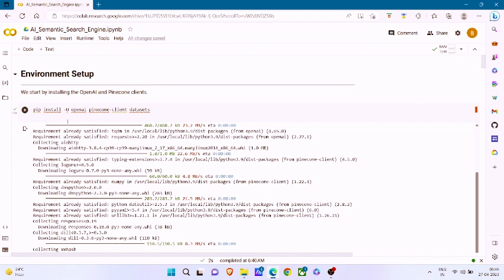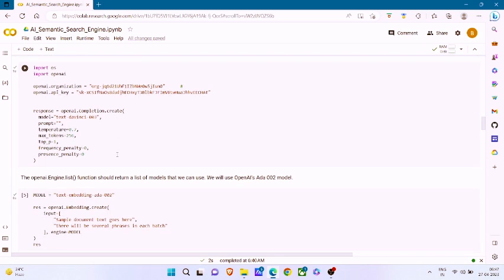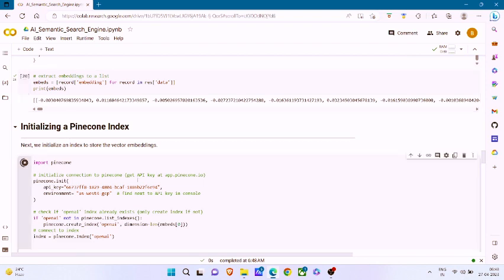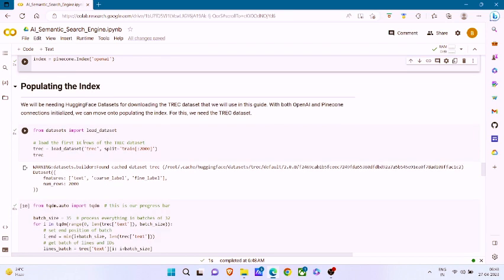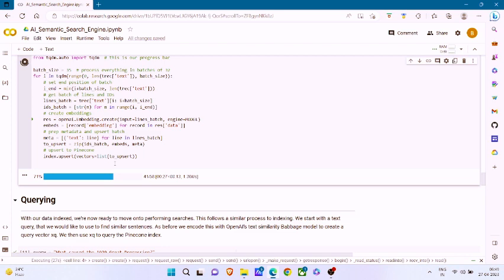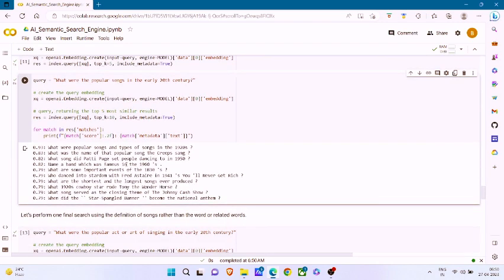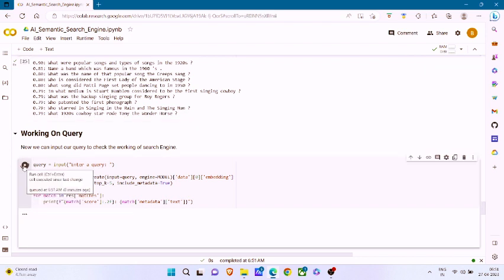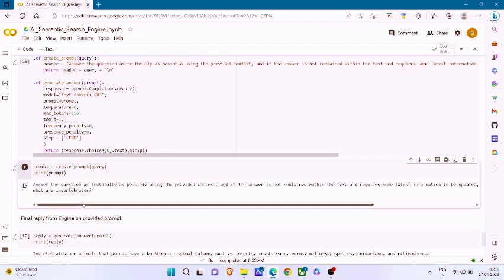AI Semantic Search Engine using OpenAI and Pinecone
In this video, we'll learn how to use OpenAI's new embedding model text-embedding-ada-002 with the Pinecone vector database.

This project is a semantic search engine that uses artificial intelligence to provide accurate and relevant search results. The search engine encodes the user's query into a vector and searches for similarity within a body of text.

We will learn how to use the OpenAI Embedding API to generate language embeddings, and then index those embeddings in the Pinecone vector database for fast and scalable vector search.

This is a powerful and common combination for building semantic search, question-answering, threat detection, and other applications that rely on NLP and search over a large corpus of text data.

Everything will be implemented with OpenAI's new GPT 3.5 class embedding model called text-embedding-ada-002; their latest embedding model that is 10x cheaper than earlier embedding models, more performant, and capable of indexing ~10 pages into a single vector embedding.